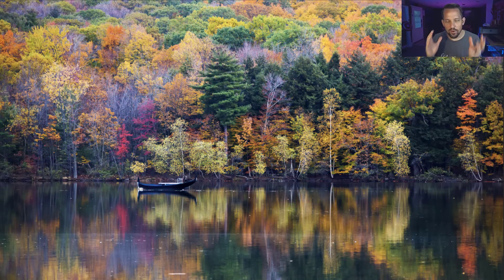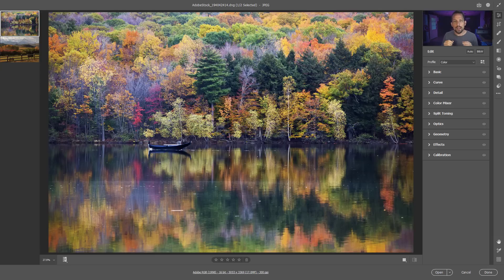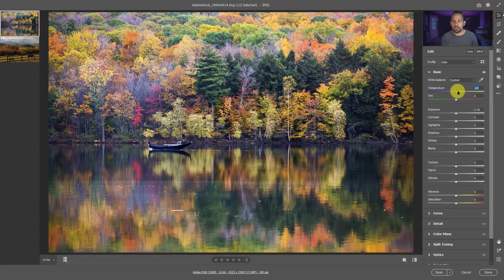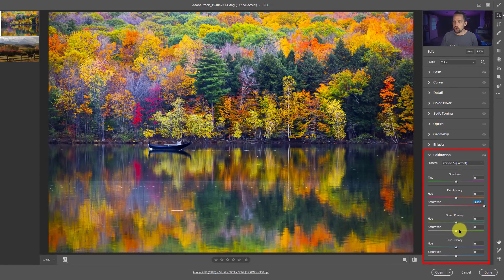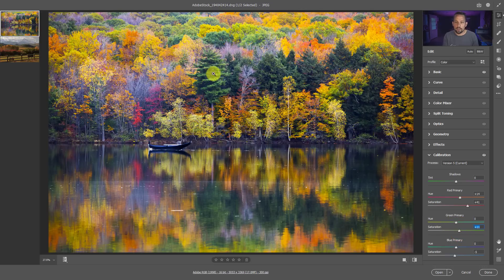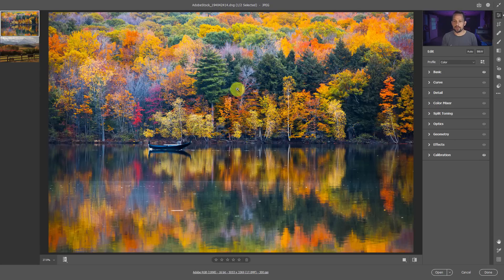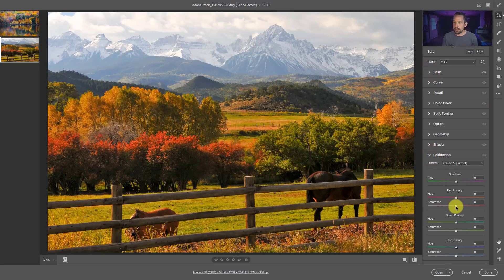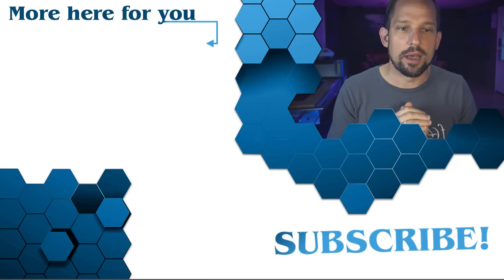AMAZING Fall Colors In ACR or Lightroom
In today's video, I am going to show you how to get the most out of the colors in your Fall images in Adobe Camera Raw.  Similarly, you can use these techniques in Lightroom.

Here are three things you can do now to help that growth!

2.  Head to the f.64 Academy website and get registered on my subscriber list.   I deliver all kinds of extra tips and subscriber-only live events!

3.  Become an Elite Member!  I take Photoshop to levels you will never see on YouTube for the members of f.64 Elite with courses, critique sessions, members-only events, a community forum, and big discounts on my most premium courses.